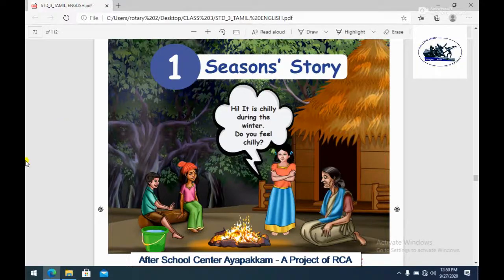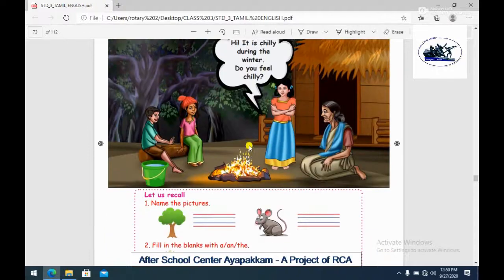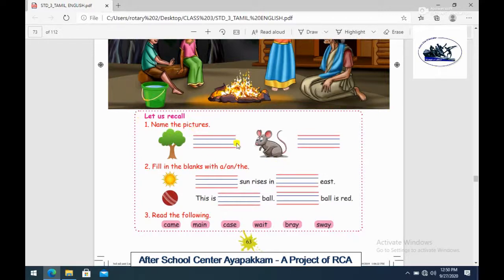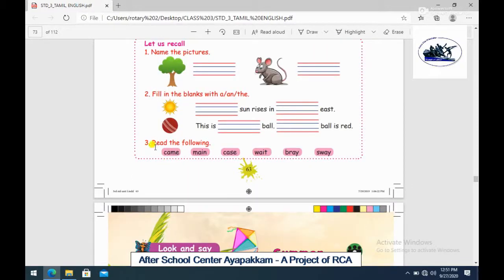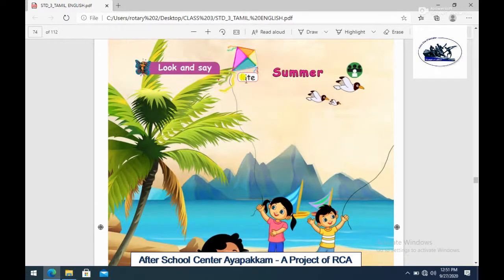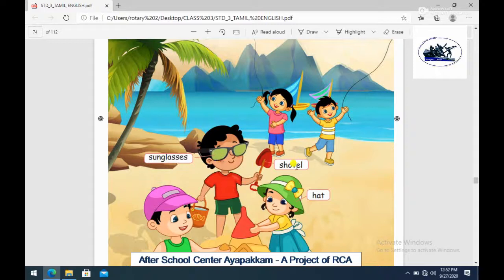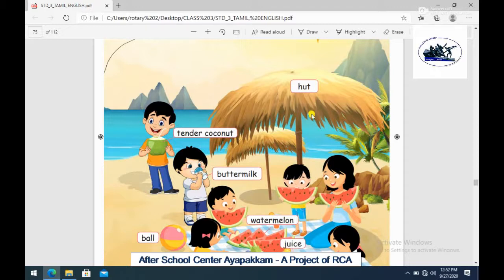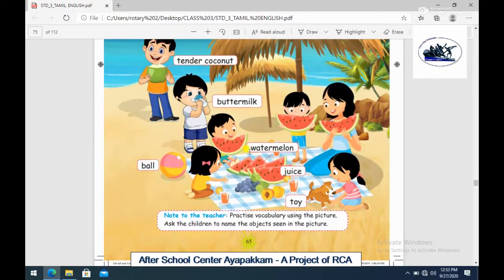Rotary Club of Ambattur Class 3rd English Season's Story Part 1 Introduction